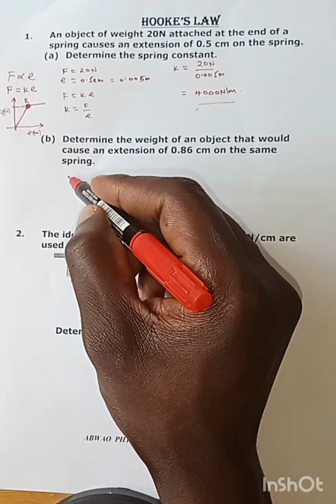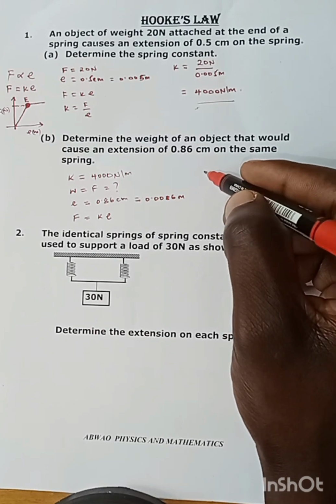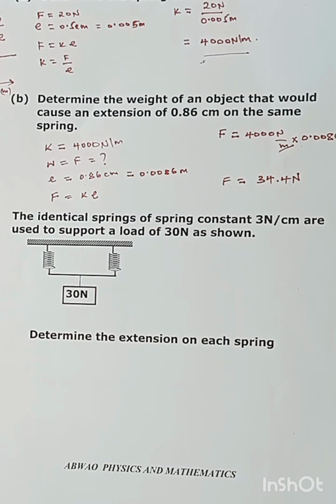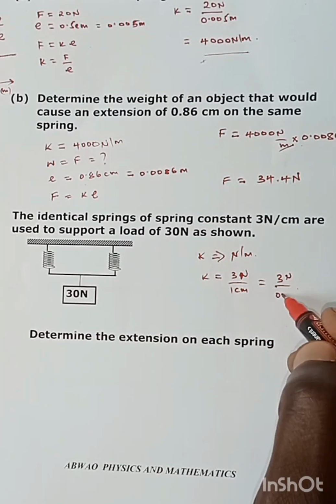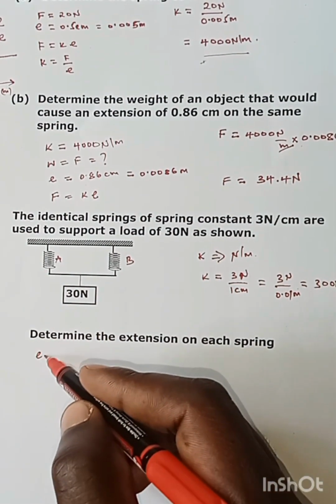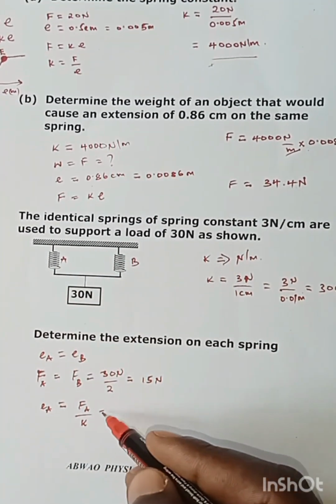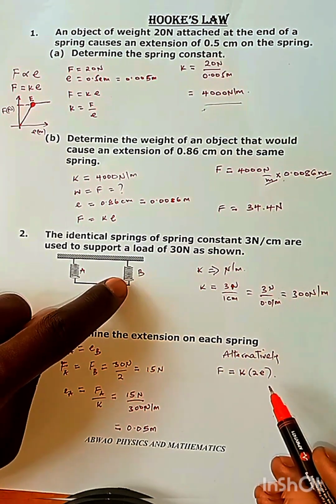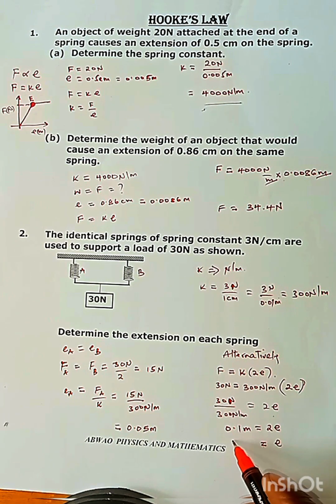LEARN PHYSICS. HOOKE'S LAW. SUBSCRIBE FOR MORE UPDATES.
HOOKE'S LAW. LEARN PHYSICS.